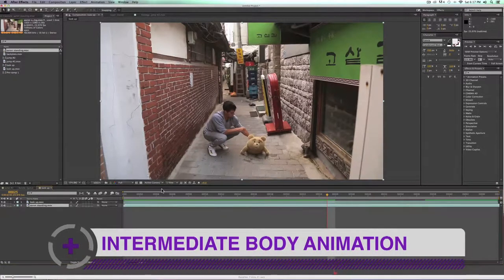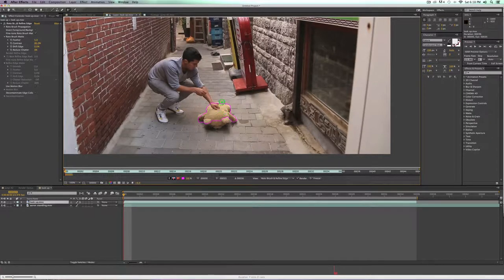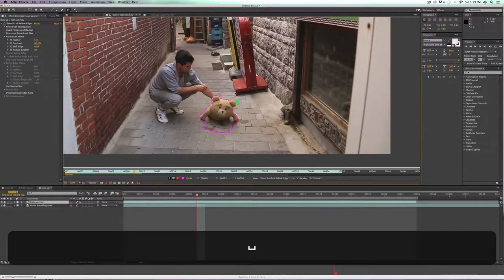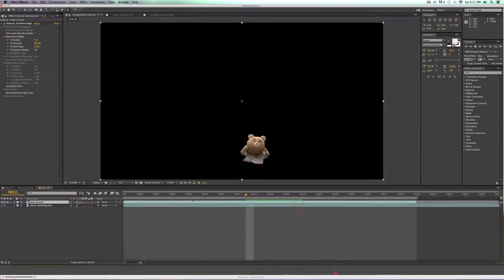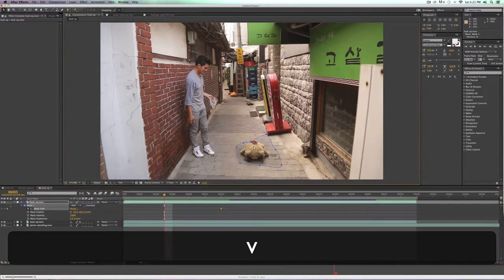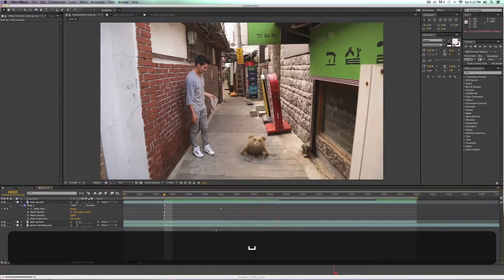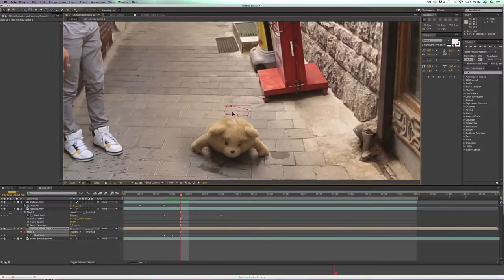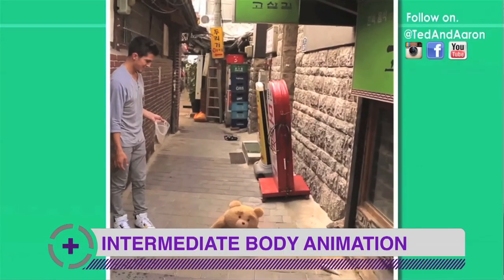[Real life animation] - Body animation intermediate | Adobe After Effects CS6 | HD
Real life animation by Aaron's animal
Part 2 : Body animation intermediate